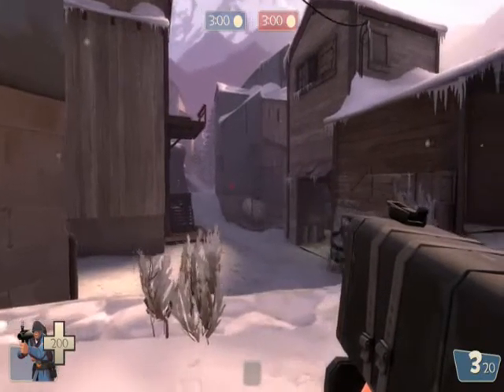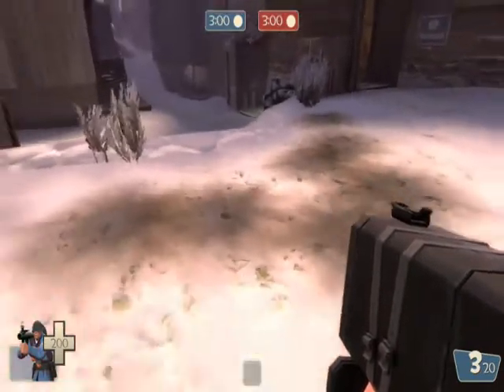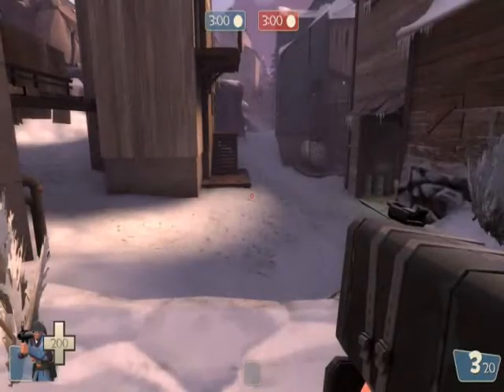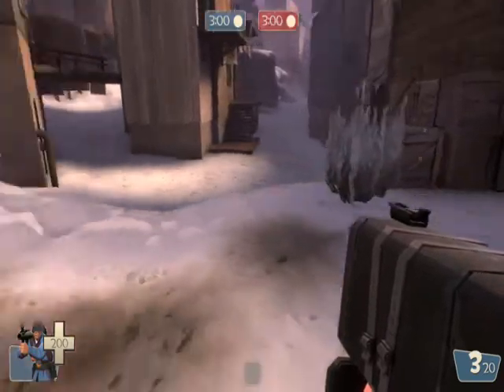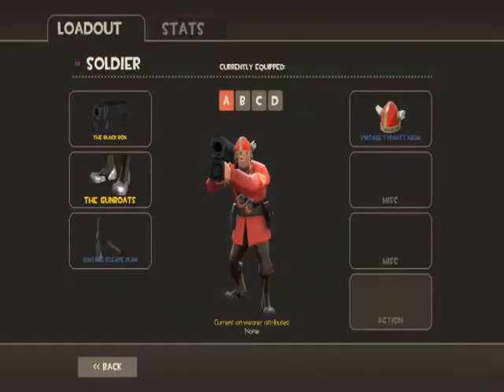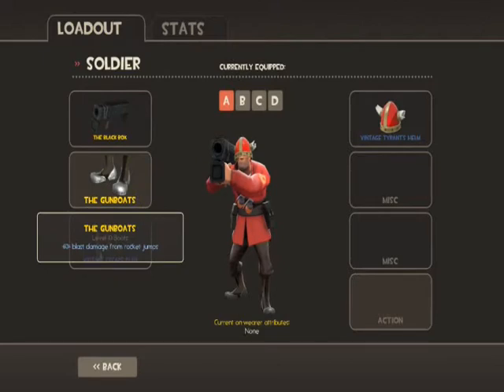TF2 Rocket Jumping Guide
A little guide on how to rocket jump with the soldier class. Team Fortress 2 is a free game that can be found